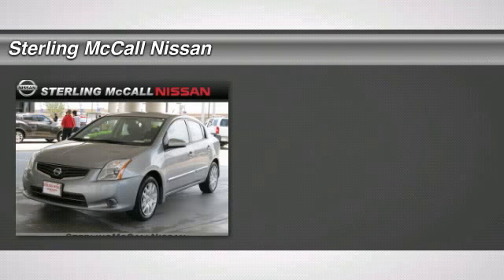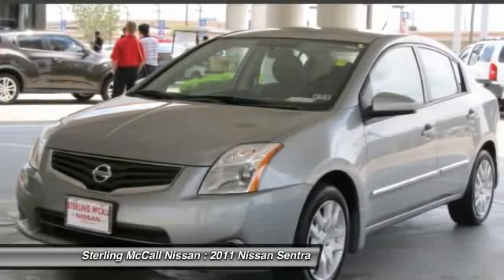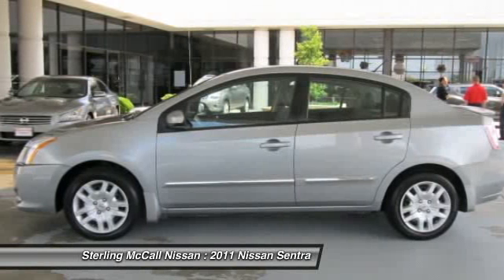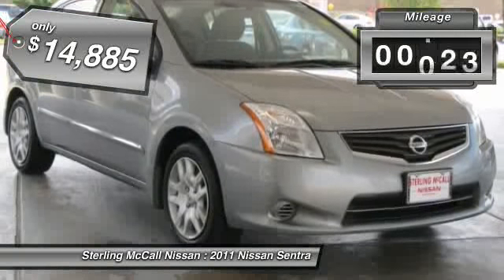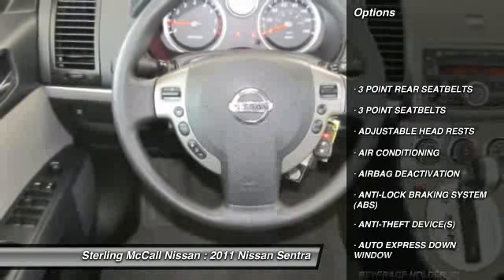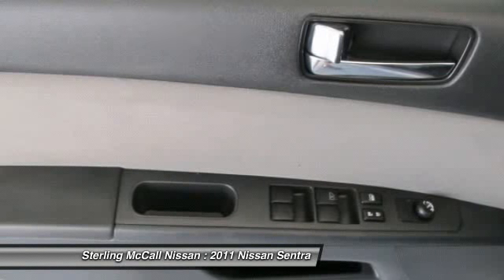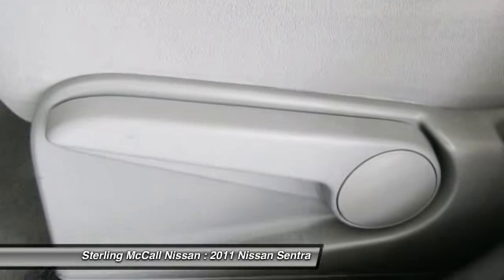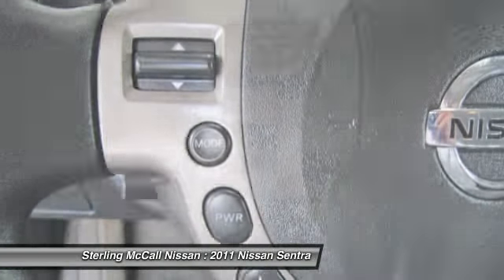2011 Nissan Sentra at Sterling McCall Nissan in Stafford BL700190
Check out this 2011 Nissan Sentra.   1-Owner!!.. 2.0S Auto... All Power... Cruise... Factory Warranty!!.. The 2011 Nissan Sentra offers a roomy interior as well as respectable fuel economy and power... The 2011 Nissan Sentra torpedoes the notion that economy cars must have relatively cramped cabins... Under the hood, at least, the Sentra is plenty competitive. Most models come with a solid 2.0-liter four-cylinder engine that produces 140 horsepower and up to 34 miles per gallon on the highway... The 2.0 S is equipped with 16-inch steel wheels, driver seat height adjustment, keyless entry, cruise control, power mirrors, a trip computer, steering-wheel-mounted audio controls and a six-speaker stereo with MP3 capability... The entire 2011 Nissan Sentra line comes standard with front-seat side airbags and full-length side curtain airbags... In government crash testing, the Nissan Sentra earned a perfect five-star rating for front passenger protection in frontal and side-impact crashes... Fully Serviced and Inspected by Sterling McCalls Certified Nissan Technicians and ready for delivery!!... Buy With Confidence!!... STERLING MCCALL NISSAN - THE NISSAN GIANT 59 &amp; The Beltway - West Airport Exit Please call our Helpful Staff for further Assistance! Please call for more information. The Special Internet Price is $14885. Contact the dealership today at (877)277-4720.